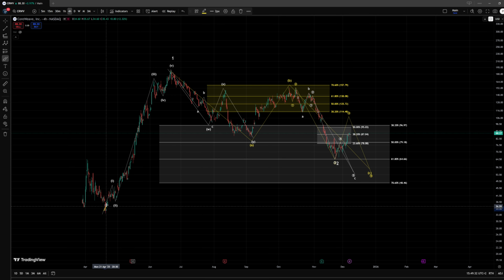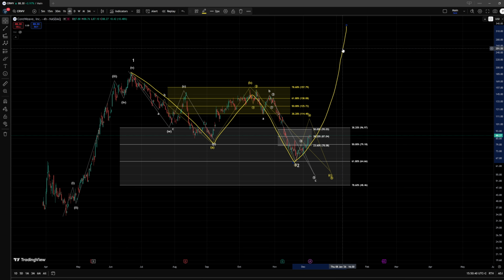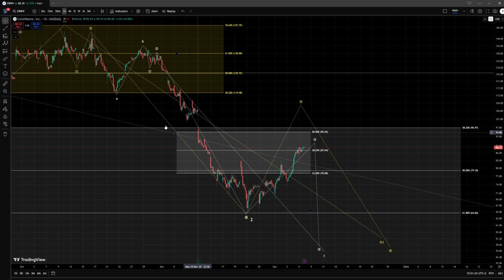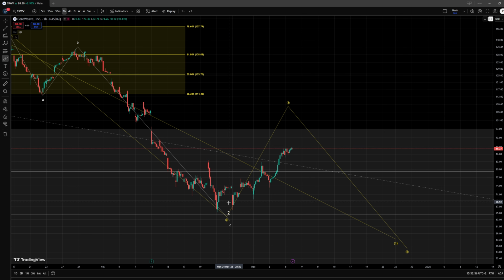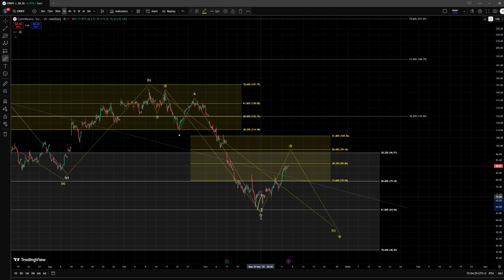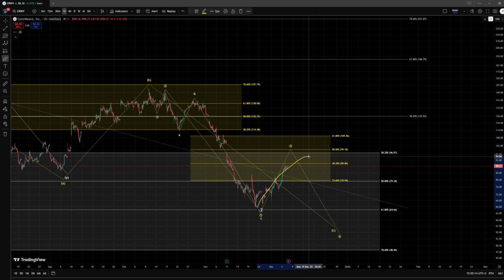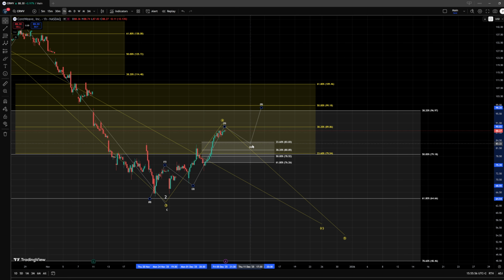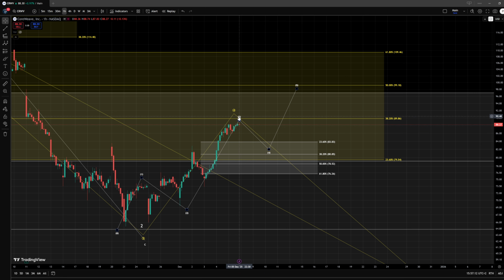CoreWeave : CRWV Stock Analysis with Elliott Wave + Trade Setup